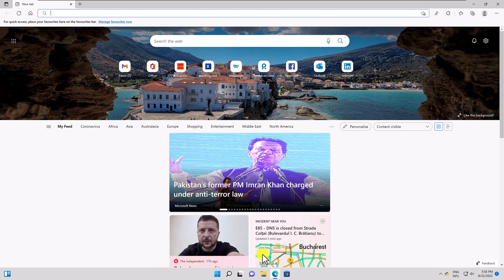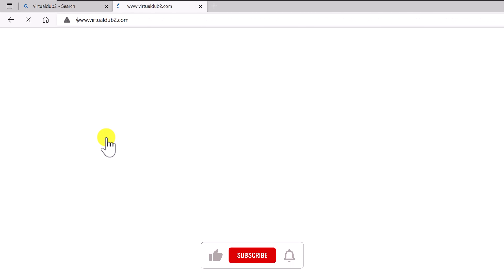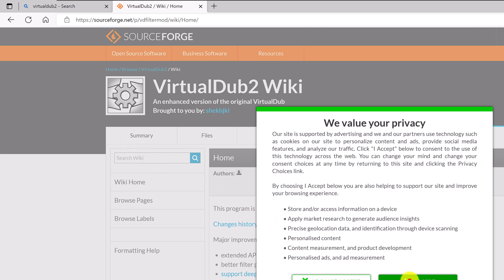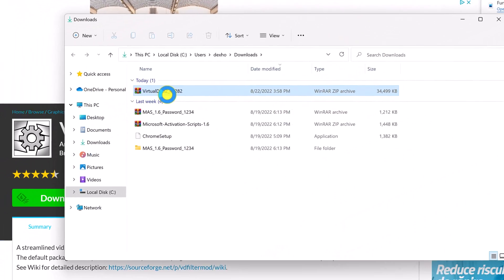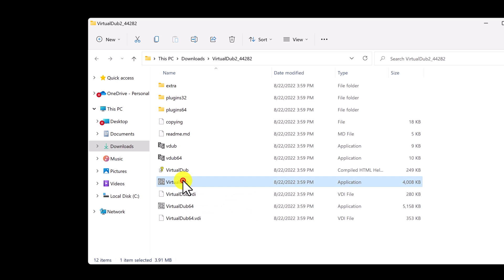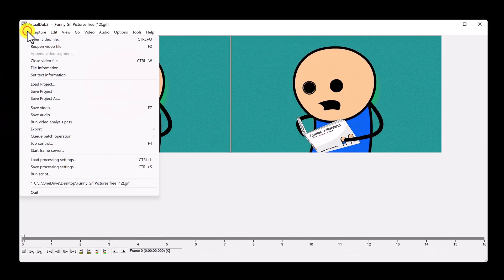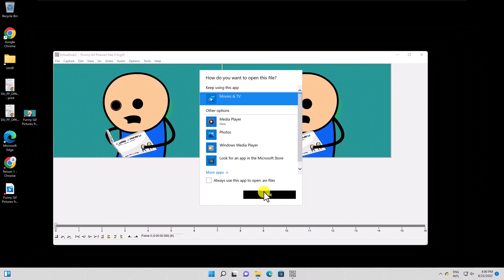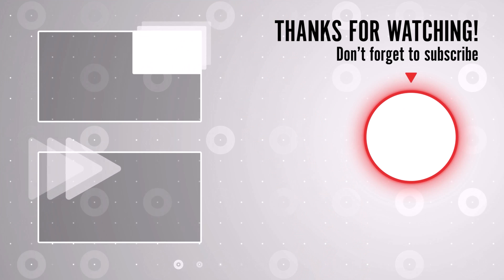How to Convert GIF to Video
In this video, we'll show you how to convert a GIF to a video! This is a handy skill to have if you want to create a fun and memorable video, or if you just need to reduce the file size of a GIF.

If you're looking to convert a GIF to a video, then this video is for you!

Learn more about How to Convert GIF to Video.